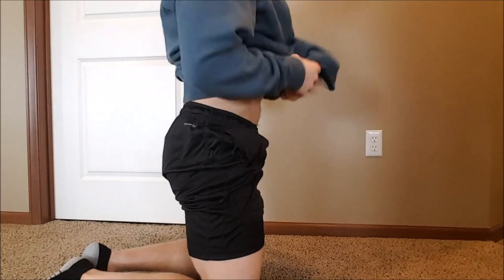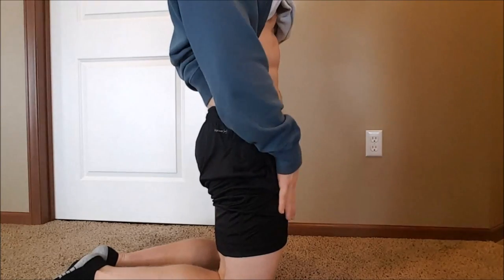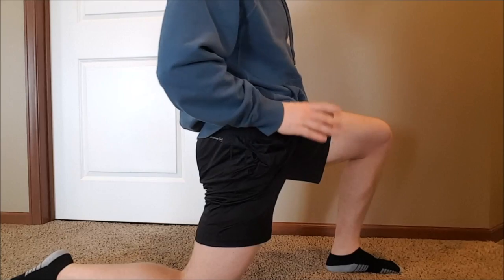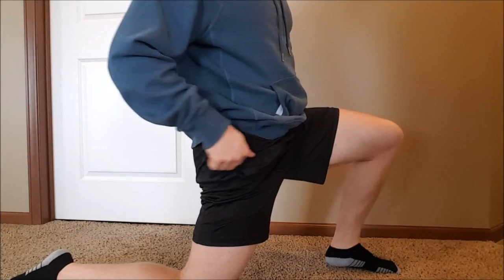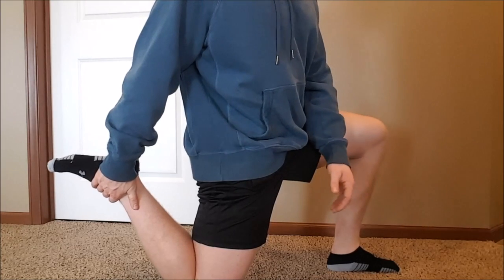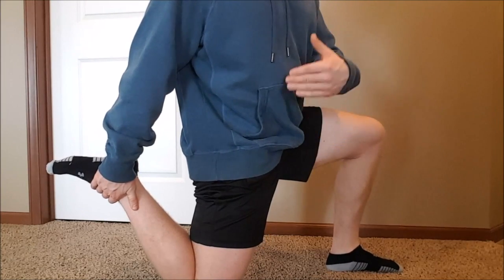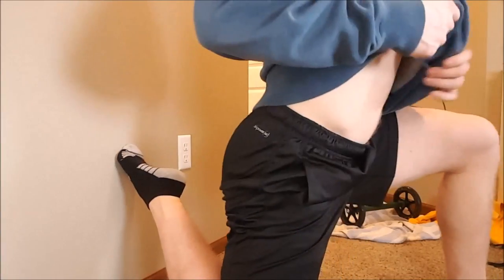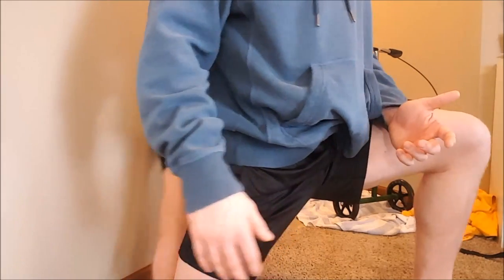How I Stretch Away Knee Pain -Quad Stretch-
For Direct contact with Josh, Food Guides, Private Videos, Articles and more: Go to our website at GetComplete.net

Without Challenge There is No Change!